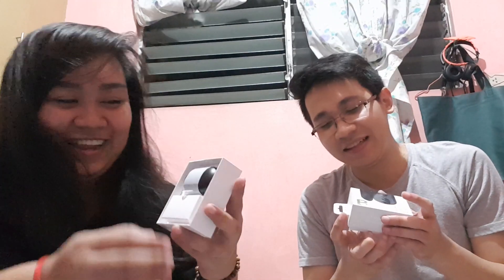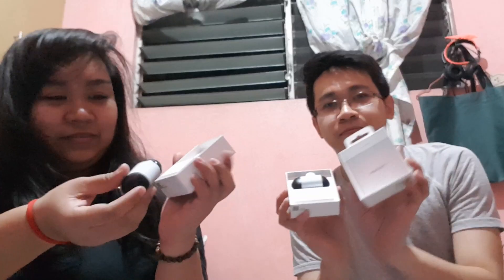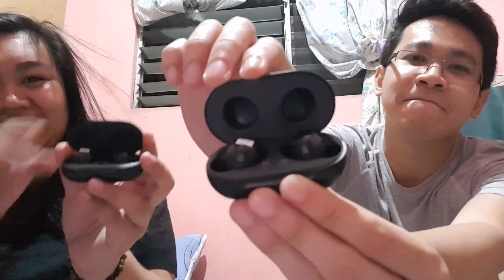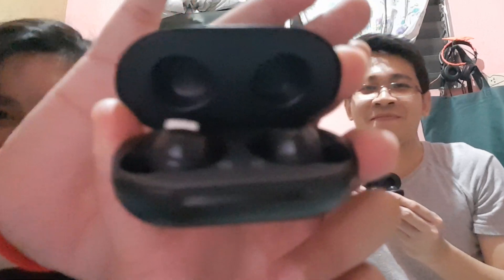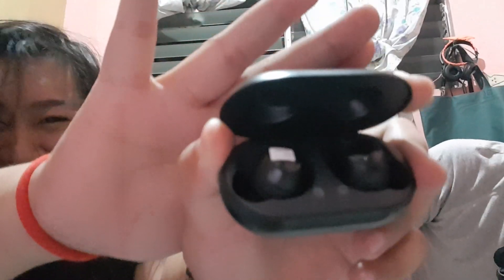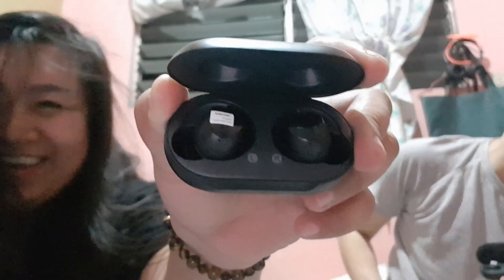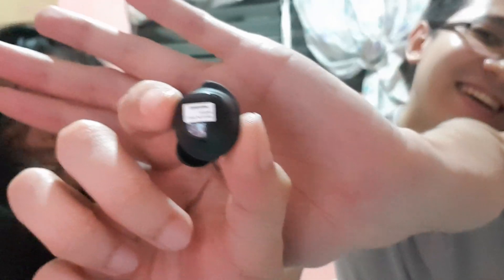[No edit] unboxing of Samsung Galaxy Buds